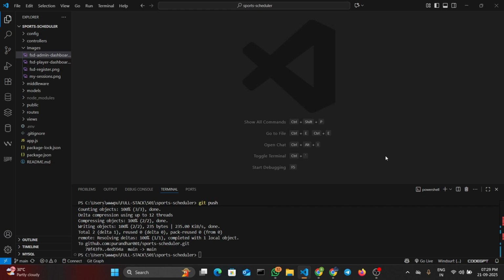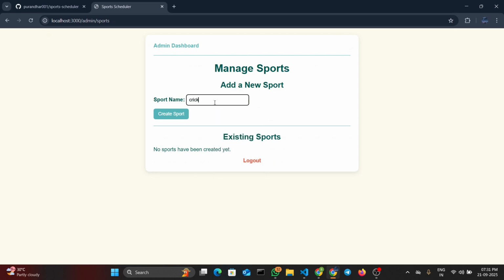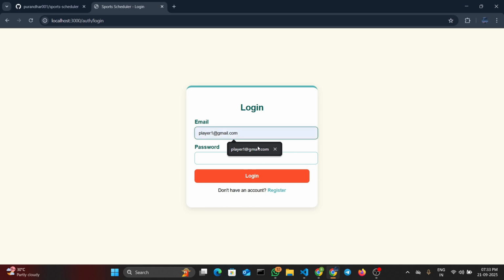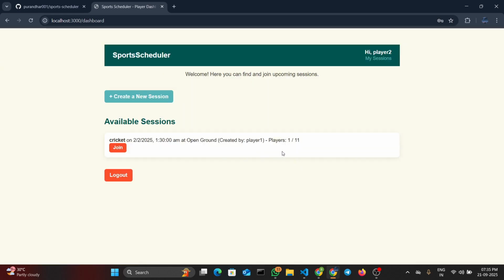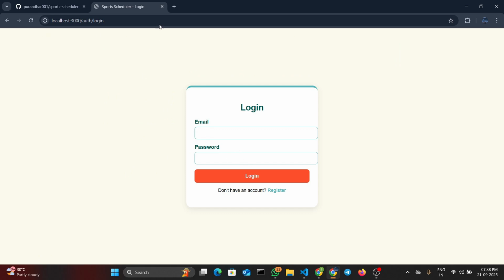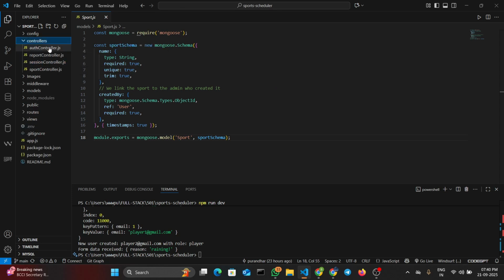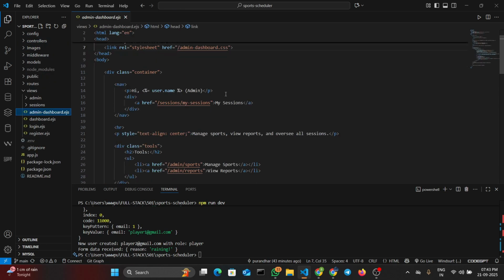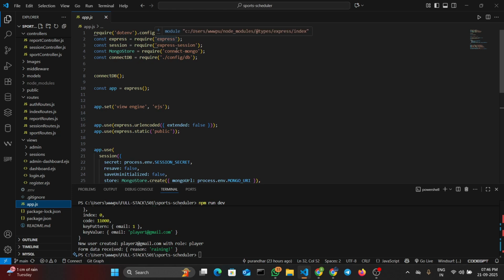Sports scheduler using EJS and MongoDB as database.